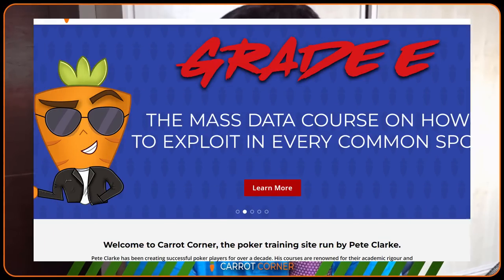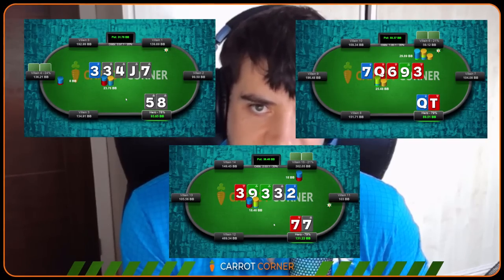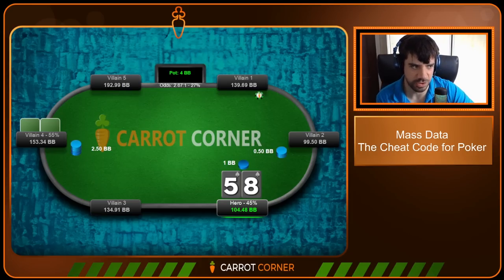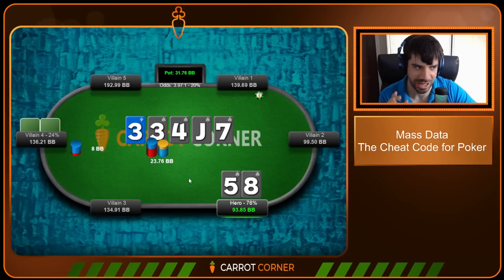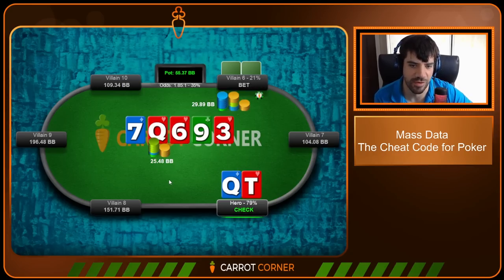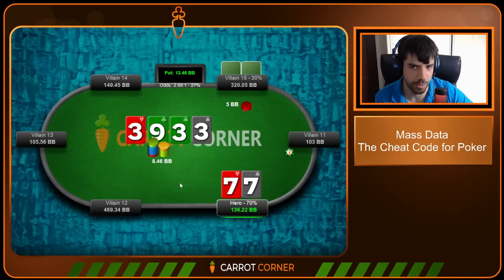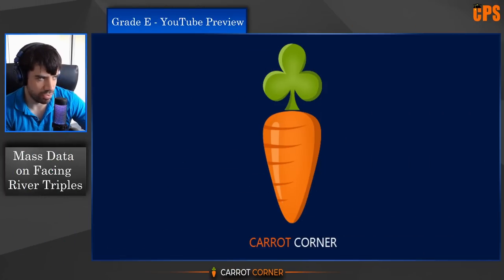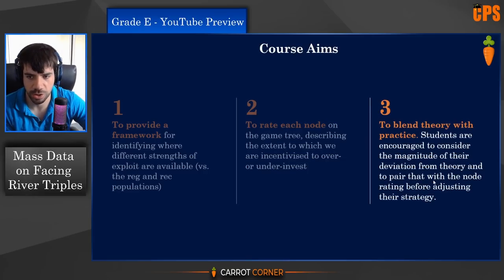Mass Data - The Cheat Code for Poker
📈Use Mass Data to Crush your Opponents with Grade E

📜 Video Description 📜
Mass data analysis is the process of compiling and analysing data from a very large sample of poker hands to understand how the population of poker players is unbalanced across lots of different spots. In this video we show you an example of using the mass data from our brand new course - Grade E of the Carrot Poker School - to solve a few tough spots where we face aggression.